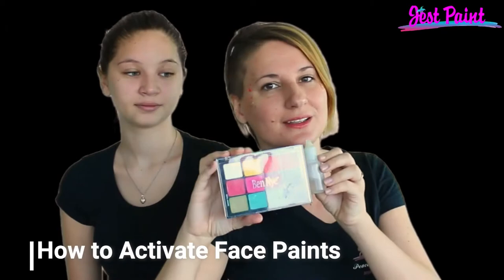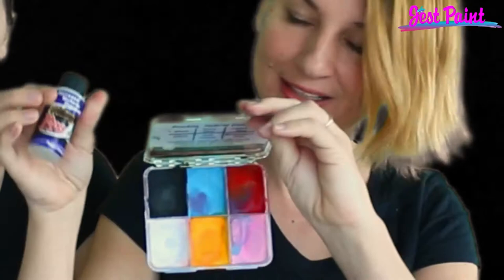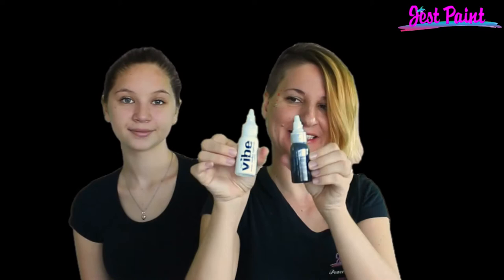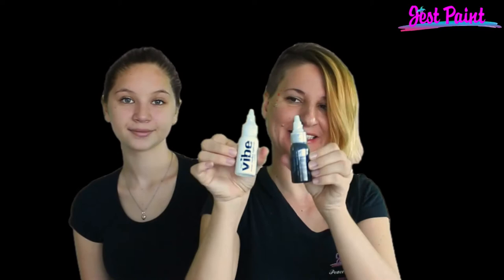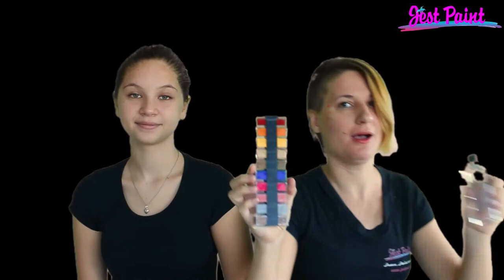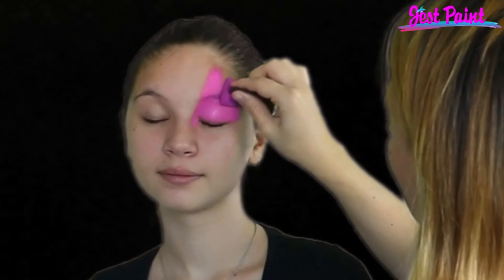How to Activate Face Paints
Learn how to activate face paints in less than a minute and then head over to get all of the face painting supplies you want!